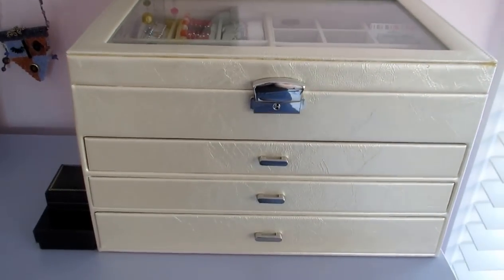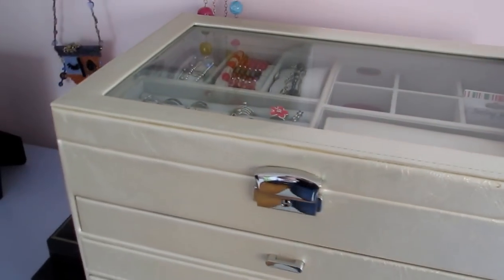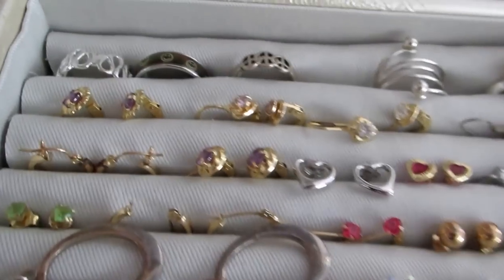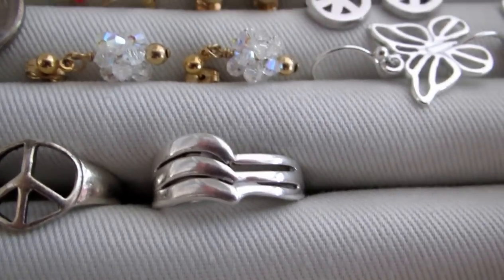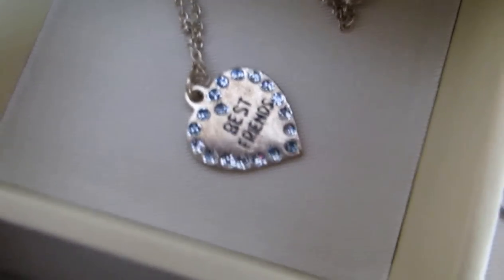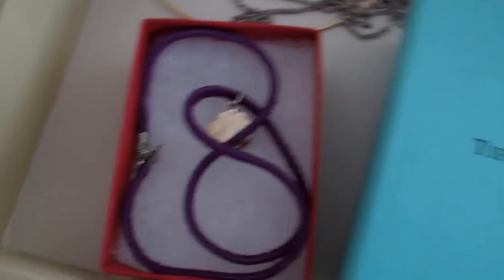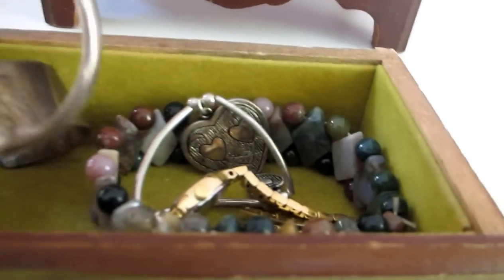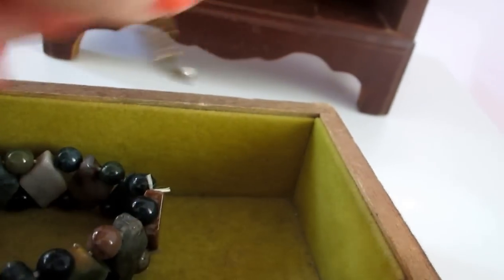My Jewelry Collection!!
And let me know what videos you want to see next by leaving me a comment :)